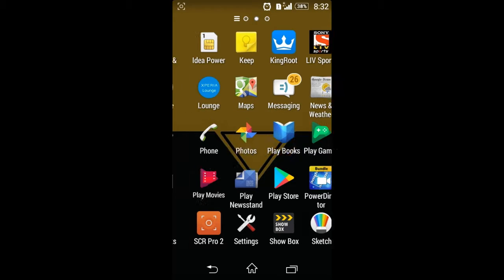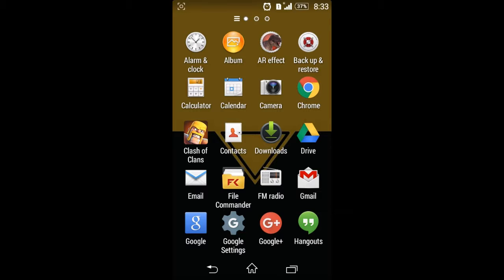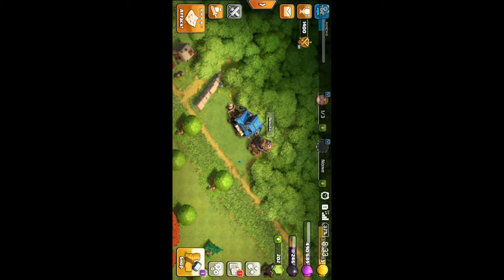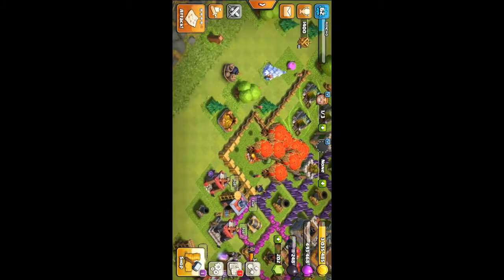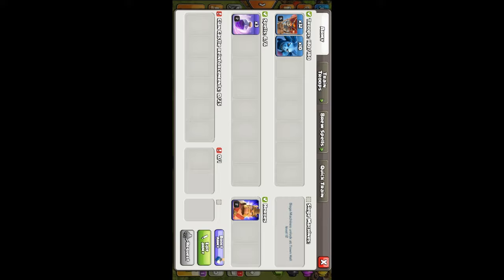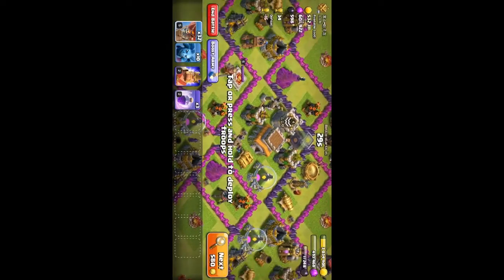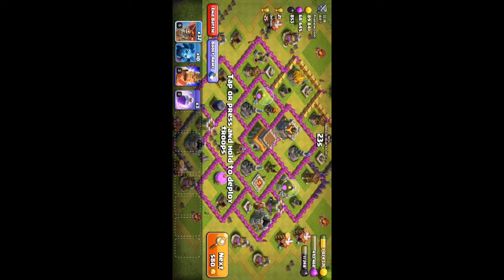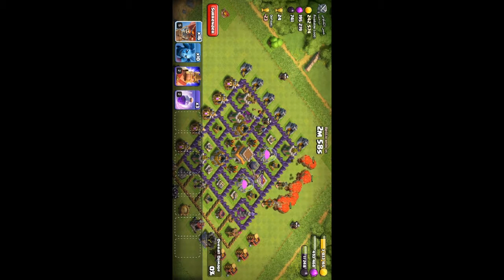New update coc / lighting dragon 🐉 / townhall 12